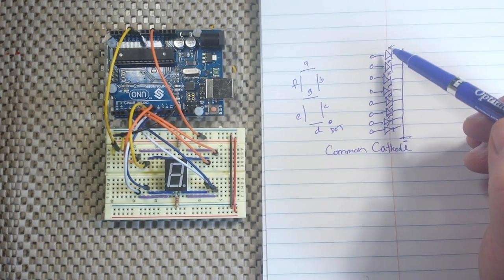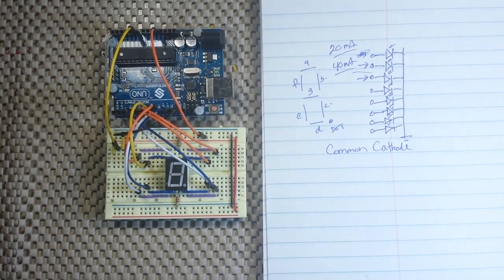Arduino Basics Multiplexing Explained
In this video we take a closer look at multiplexing and slow it way down so that we can see the individual segments being cycled.